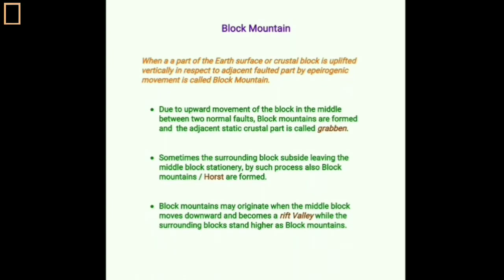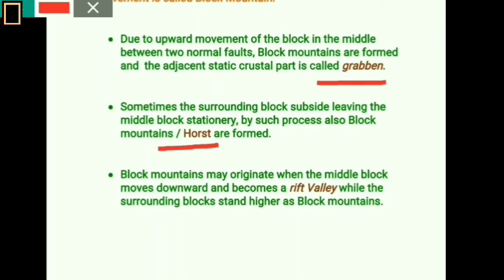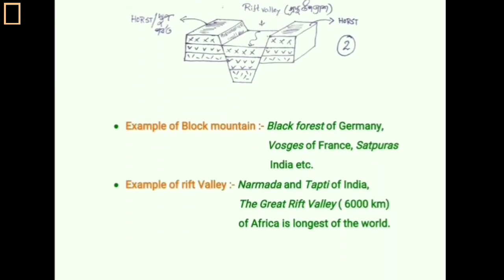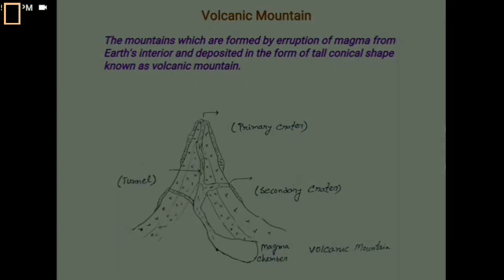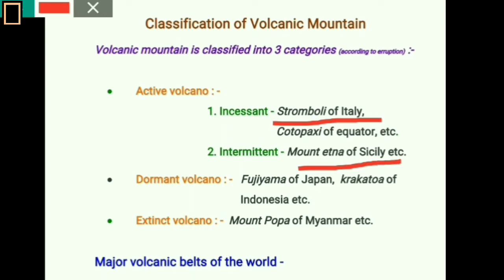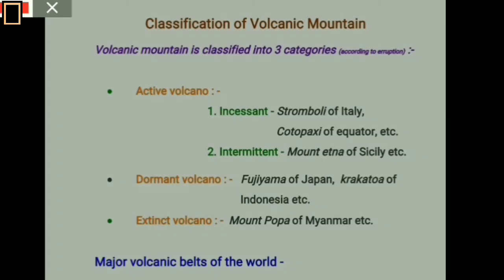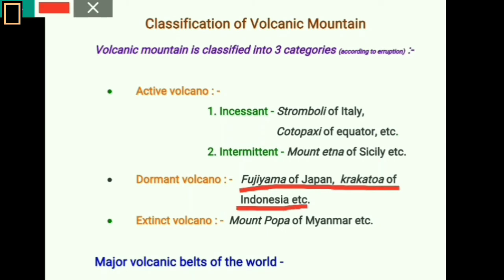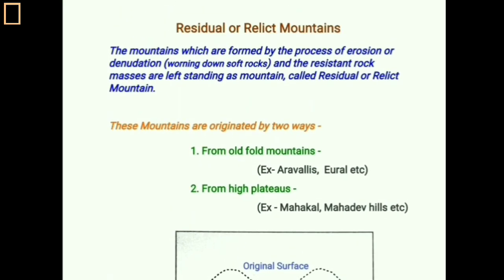Block Mountain I Volcanic Mountain WBBSE class 9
Block Mountain I Volcanic Mountain Geography

This video describes about the concept of Block Mountain, Volcanic Mountain and Residual Mountain and their formation process, characteristics, types. Importance of these mountains are explained thoroughly with suitable examples. Different short ideas on Horst , Grabben, Rift valley are given. The details of Pacific Ring of Fire based on Plate Tectonic theory has been explained with different plate boundary with diagrams.

Block Mountain#Volcanic Mountain#class 9#Geographize